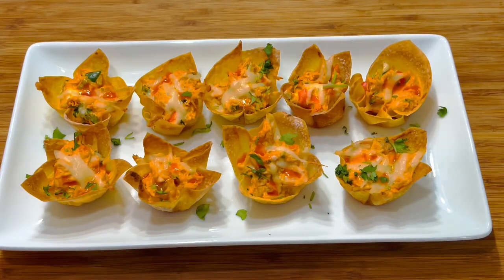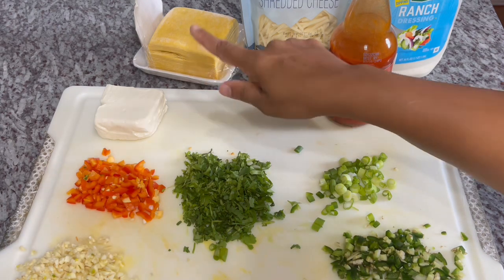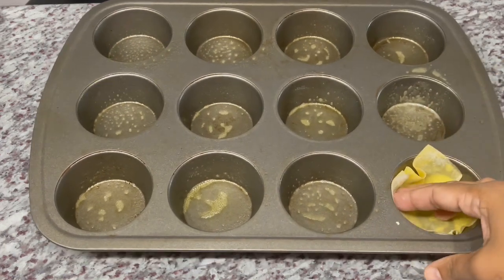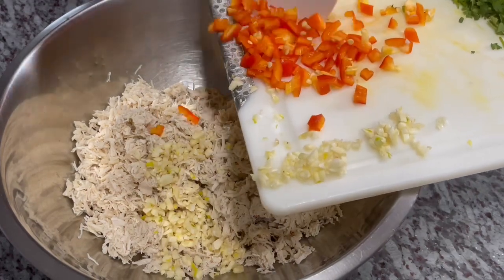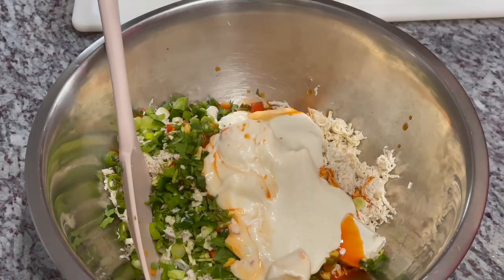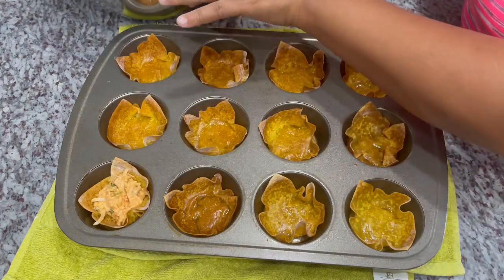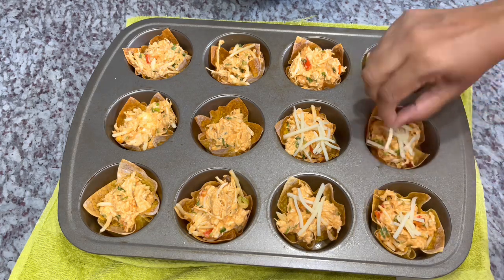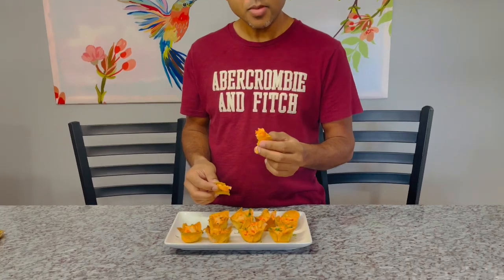Crispy Buffalo Chicken Wonton Cups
Ingredients
1 Lb chicken breast/ thighs/ tenders
1 Tbsp salt
1 Tsp black pepper
Water

Chicken filling
1 scallion
1 jalapeño
2 Tbsp cilantro
1 Small sweet pepper
8 cloves garlic
2 oz cream cheese
1/2 cup ranch dressing
1 hot sauce
Wonton wrappers
Cooking spray
1 cup cheese
1/3 cup cheese for topping

Baked wrappers for 6 minutes at 350F then stuffed and bake for another 3-4 minutes